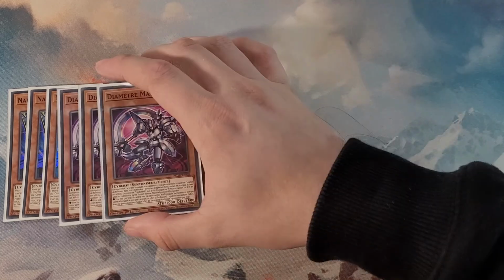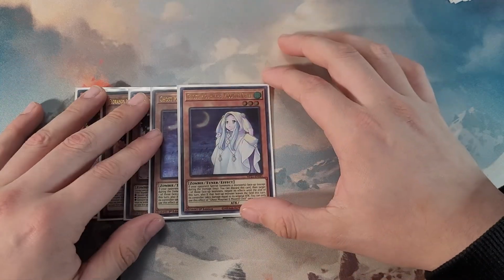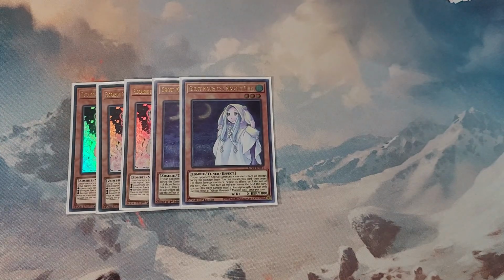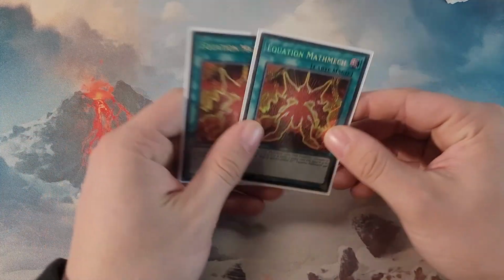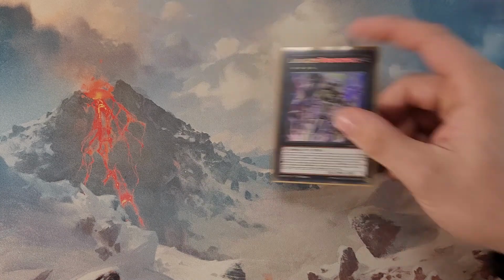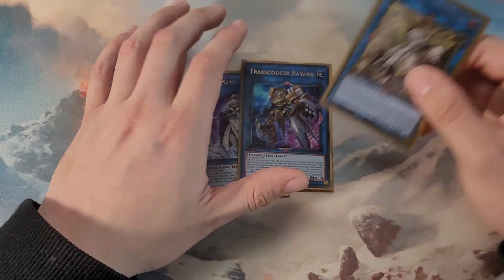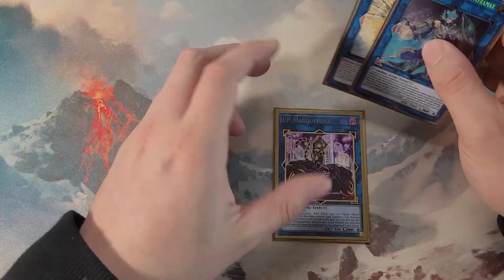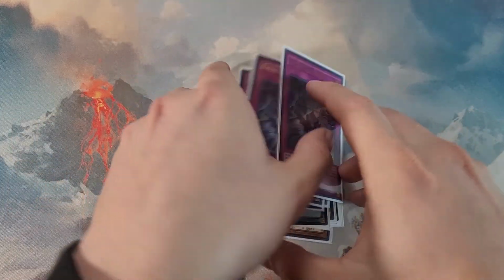I finished top 2 with MATHMECH at my locals and no one expected this Mathmech deck profil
wassup guys! brand new video, so yesterday I got to top 2 with that deck and that was awesome no one fricking got how 😂😂😂 so hops yall enjoy and ill see you in the next one!